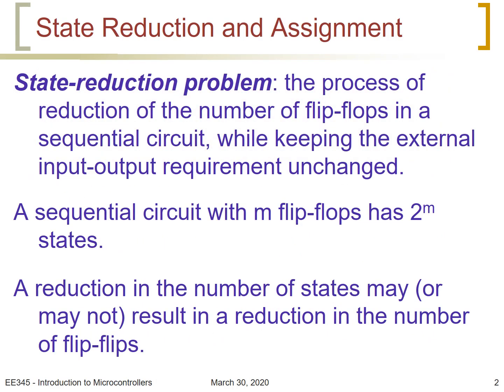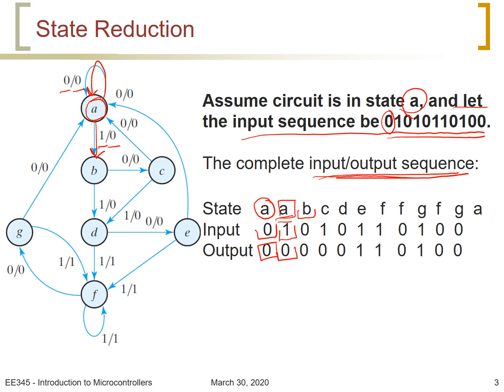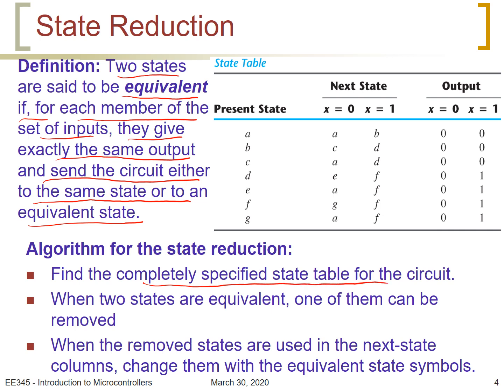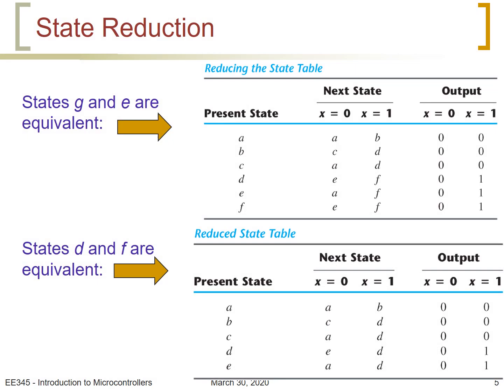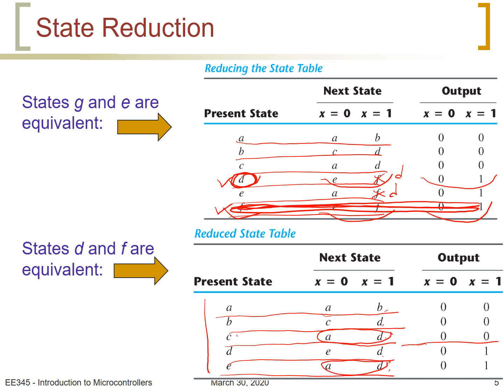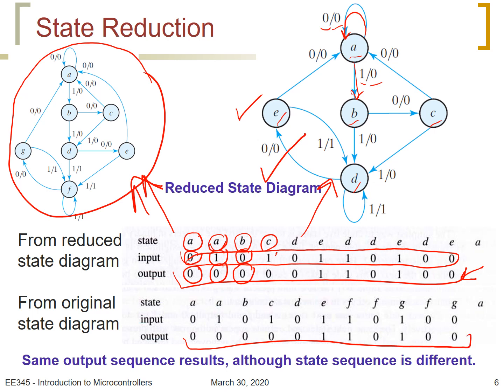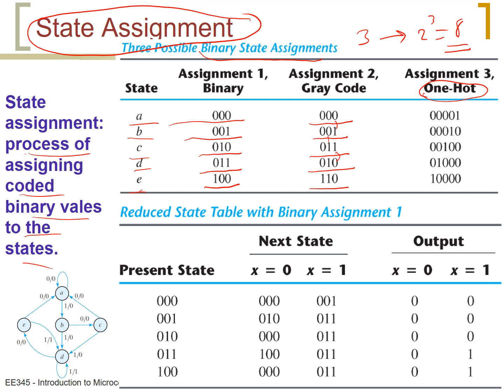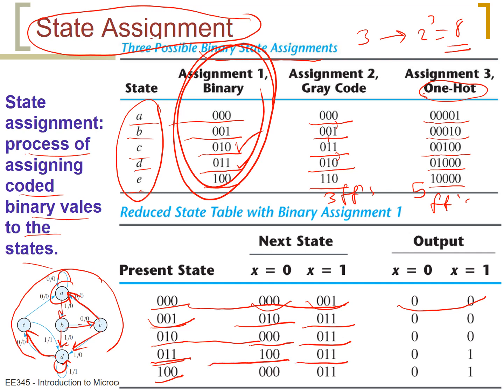Sequential Circuits State Reduction & Assignment